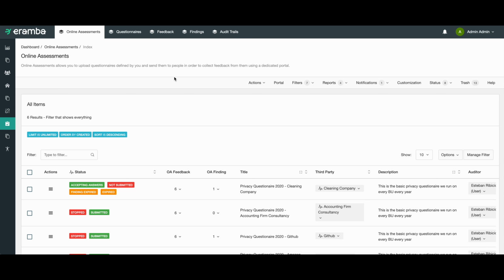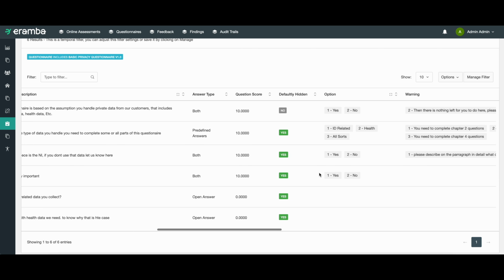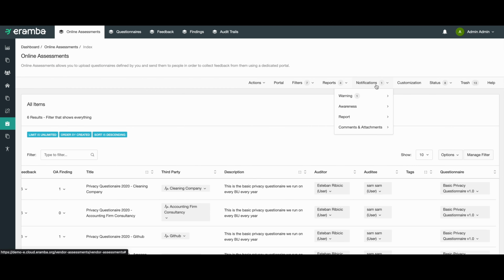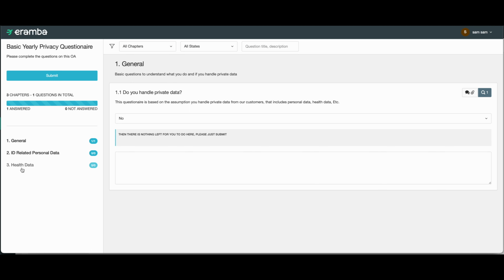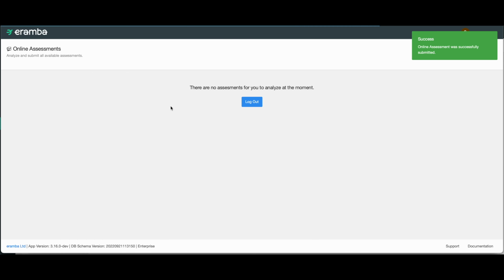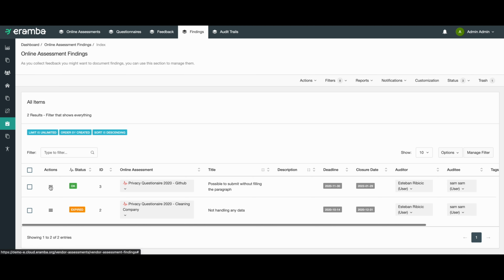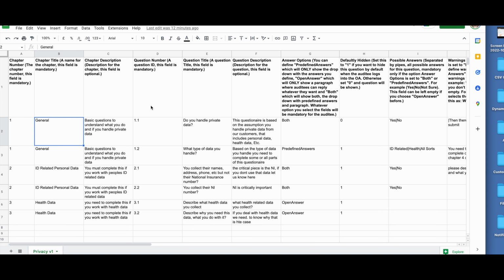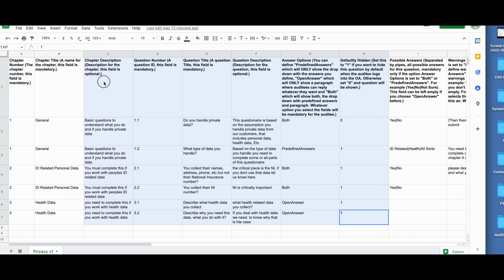Introduction to Online Assessments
This is an introductory video to the Online Assessment module

Important: Always use our learning platform to learn how eramba is used, this Youtube channel has only a few introductory videos.